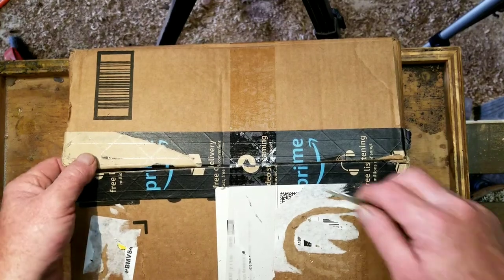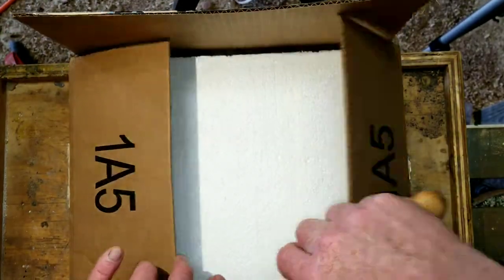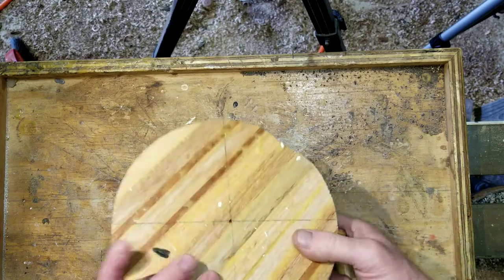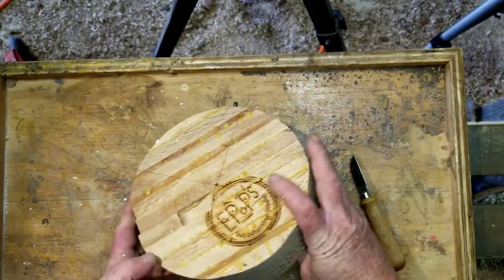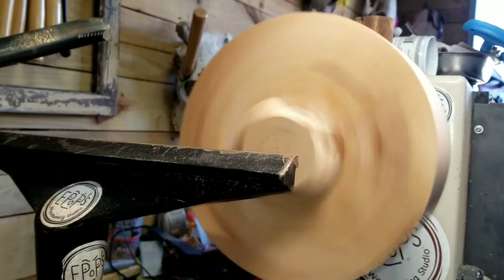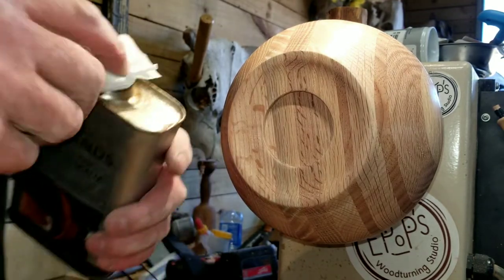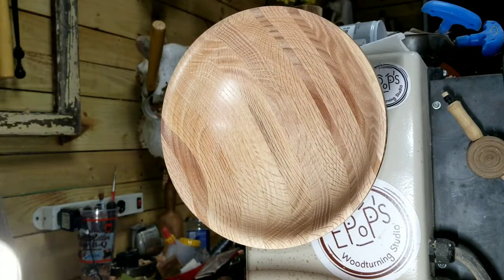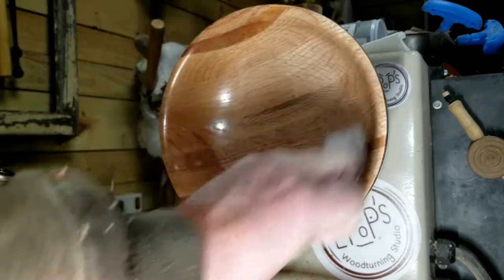The regifted bowl, Woodturning.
After this giveaway bowl blank didnt get claimed I decided to turn it and give you a chance to win it as a bowl from Epop's Woodturning Studio. Good Luck!